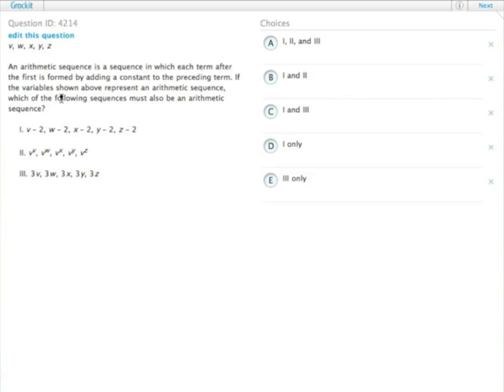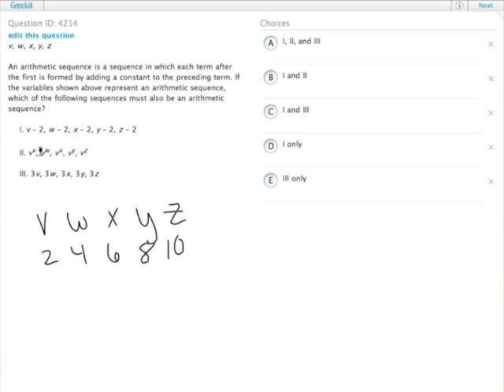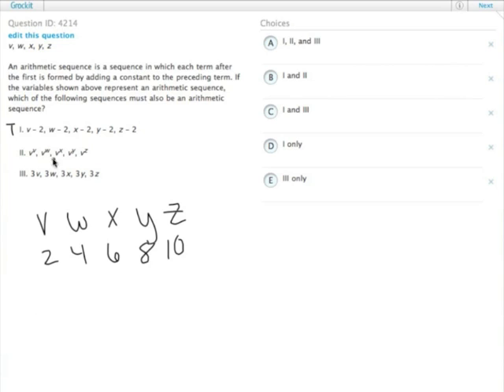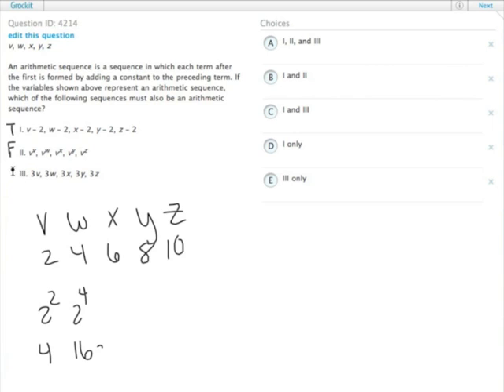Grockit GMAT Quantitative - Problem Solving: Question 4214